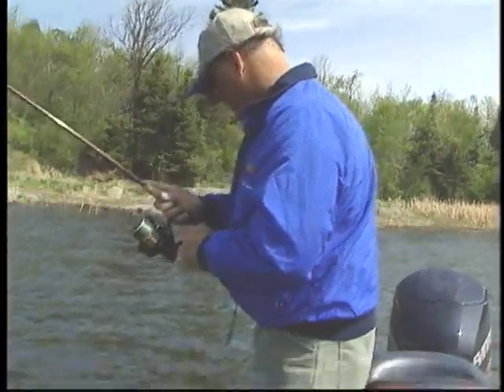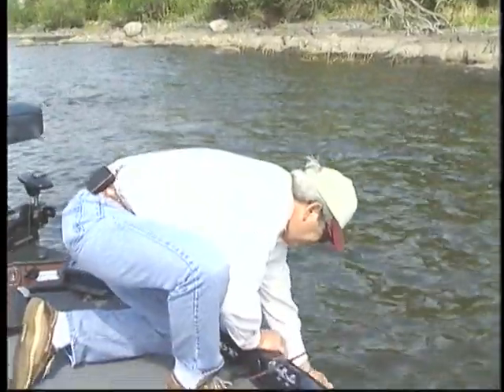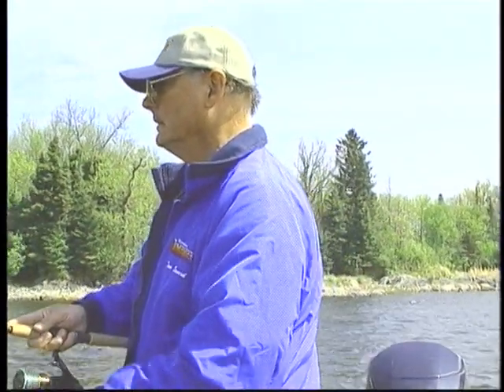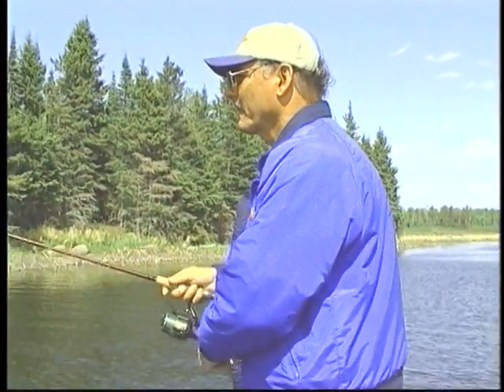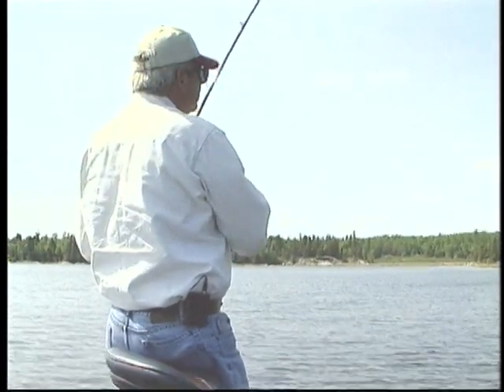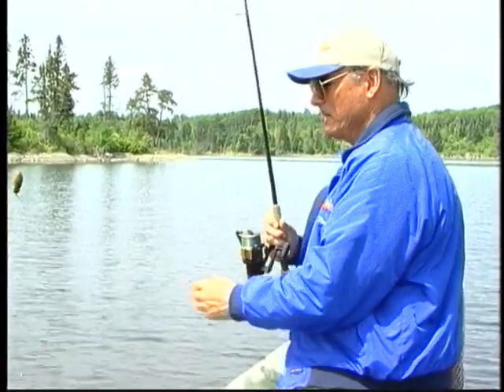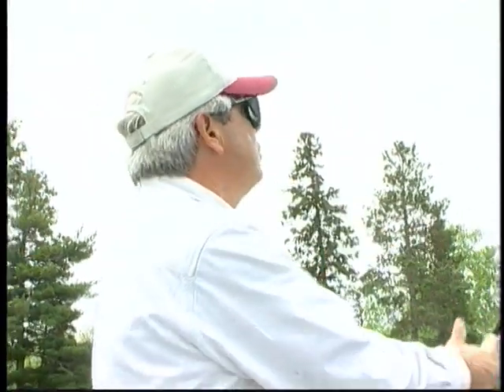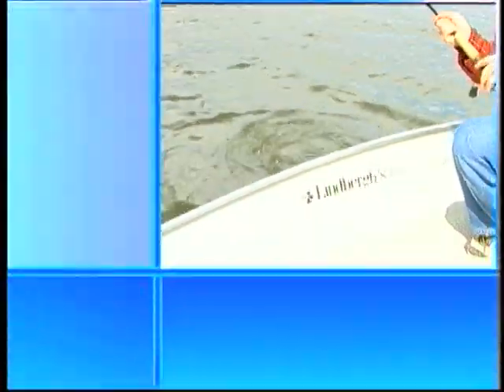Simply Fishing: 1501 Witch Bay Smallies W Tom Seward & Bob